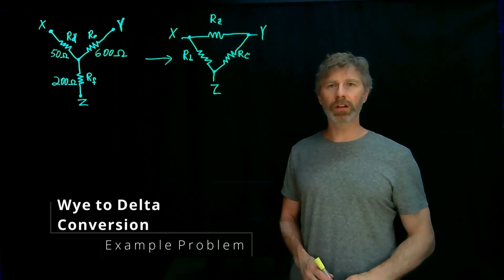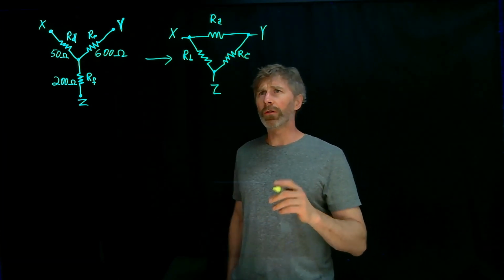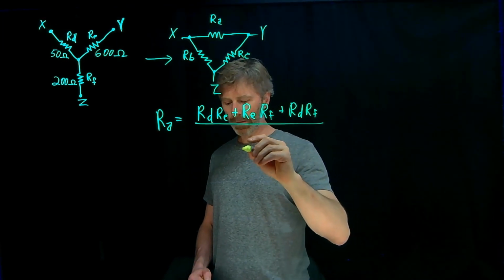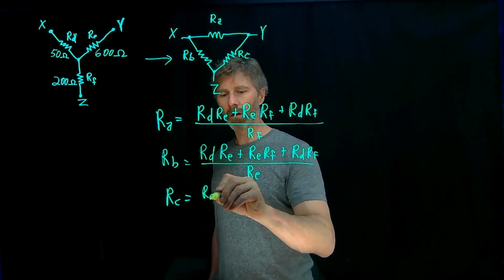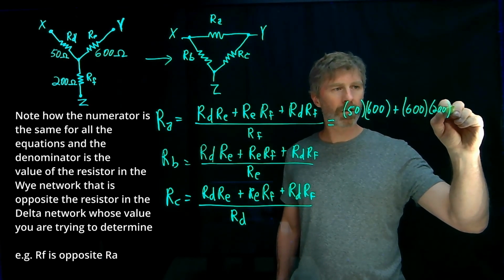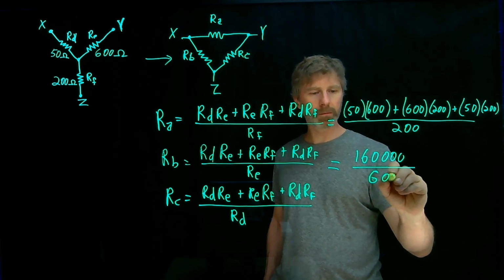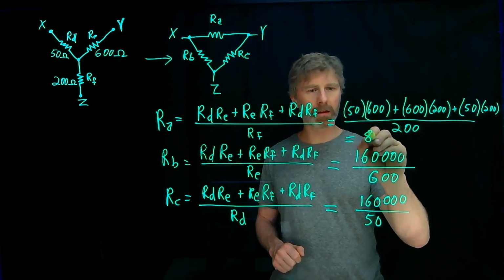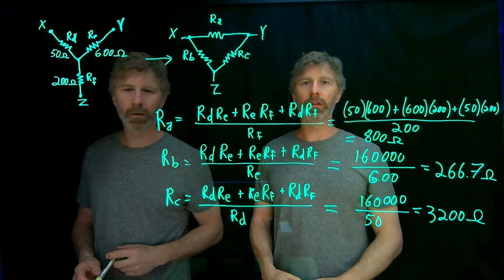Wye Delta Conversion Example Q69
This video is an example of a Wye to Delta (aka Tee to Pi) conversion. Note that this video shows how to do the conversion, but does not derive any of the equations used. To see the theory behind the Wye-Delta conversion, go to the Wye-Delta conversion explanation:

This example problem comes from the online textbook: DC Electrical Circuit Analysis by James Fiore

More specifically, it comes from question 69 in section 6.9 of that book.